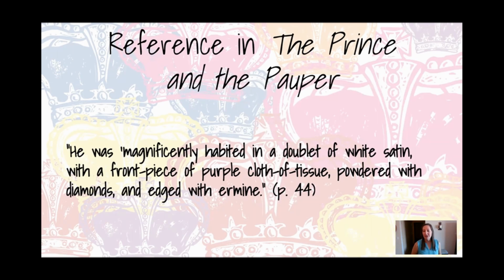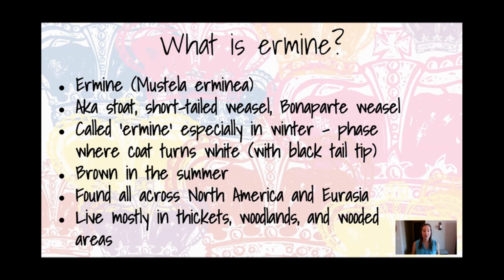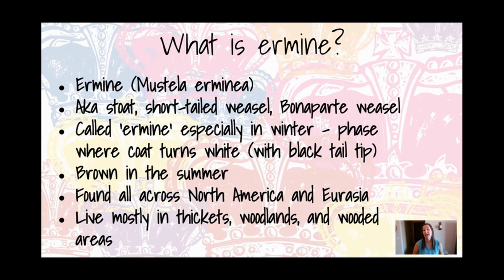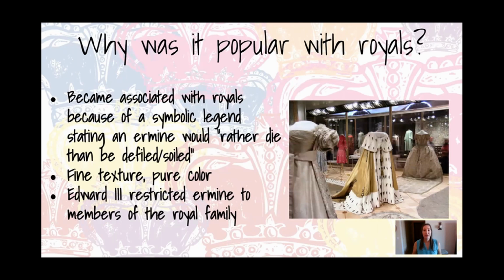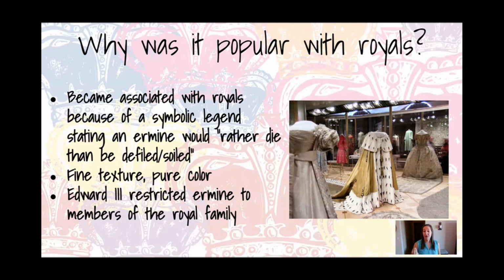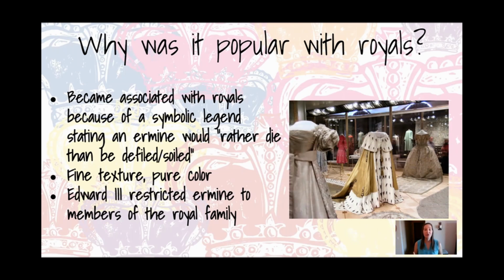The Prince and the Pauper - Chapter 9 - Fun Fact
Wearing real animal fur is definitely a controversial topic. Personally, as someone who lives in an area with cold winters, I have never felt the need to wear fur. There are plenty of other warm fabrics that can be worn instead. But there is one group of people who historically have not shied away from wearing fur, and one type of fur in particular The Fun Fact that we explore for The Prince and the Pauper Chapter 9 is...

ERMINE

Ermine is a specific type of fur that is often associated with royal families, and is mentioned in The Prince and the Pauper. If you are not already familiar with it, you will probably recognize the pattern when you see an image of it. Watch the video for a crash course on ermine!